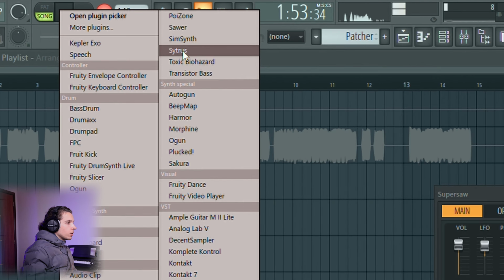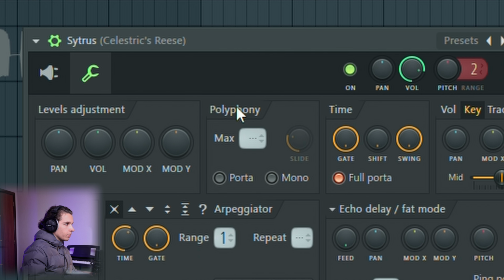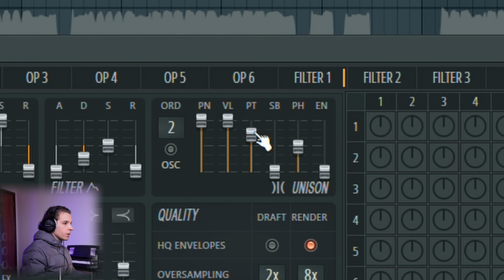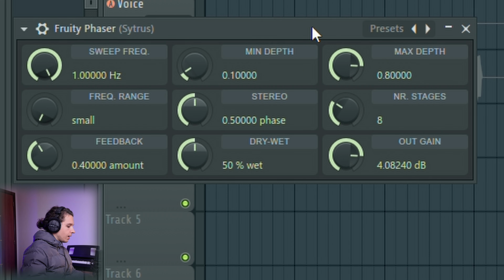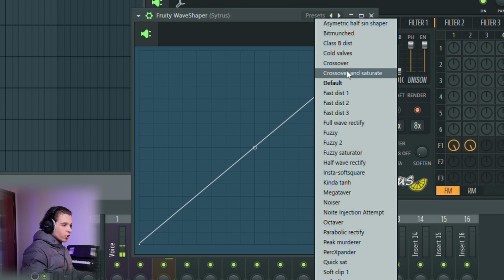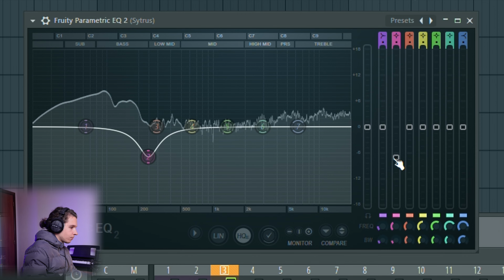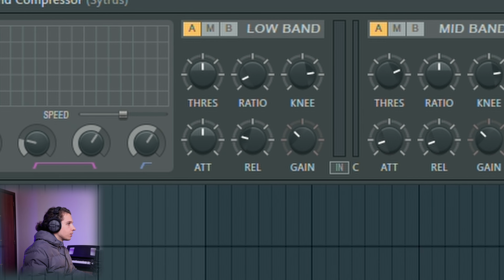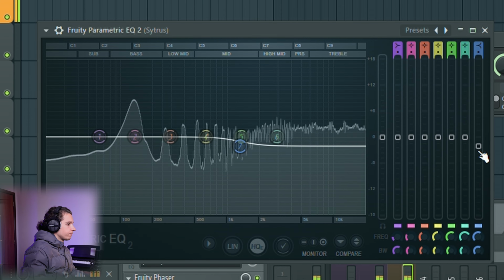I made a REESE Bass Using ONLY @FL_STUDIO FL Studio Stock Plugins!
CHAPTERS
0:00 Introduction
0:16 What to do in Sytrus
2:41 Adding a phaser
3:06 Adding distortion
4:13 Equalization
5:04 Compression/limiting
6:22 Low pass filtering/preset download

⚙️ Create a massive REESE bass sound using only the stock plugins that come with FL Studio. In this video, we'll show you how to design a powerful and deep REESE bass from scratch, without relying on any third-party plugins. From initializing the sound to adding the final touches, we'll take you through the entire process, sharing tips and tricks along the way. Whether you're a seasoned producer or just starting out, this tutorial is perfect for anyone looking to improve their sound design skills and create a heavy-hitting REESE bass sound using only FL Studio's built-in plugins. By the end of this video, you'll have the knowledge and skills to create your own unique REESE bass sounds and take your music production to the next level.